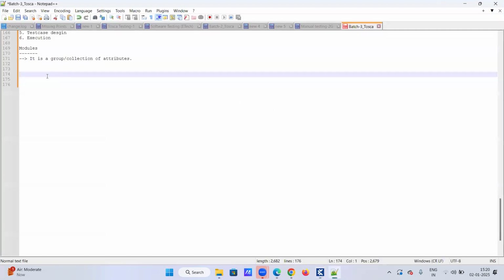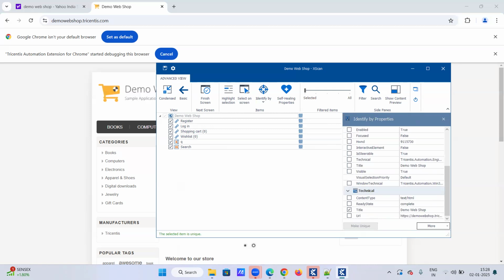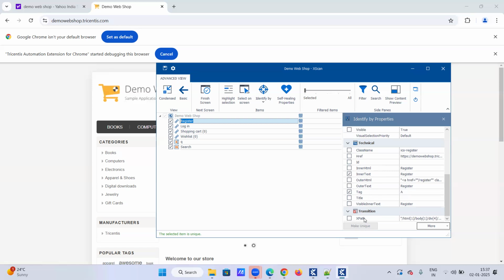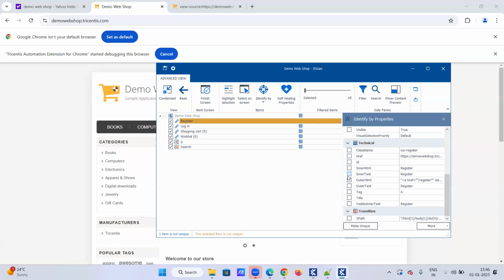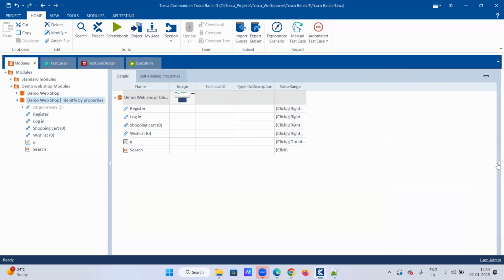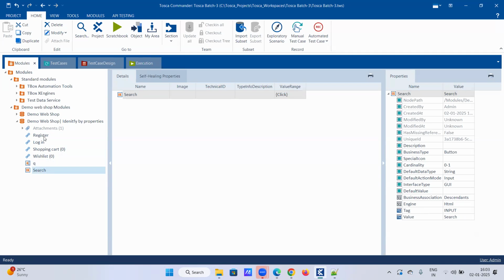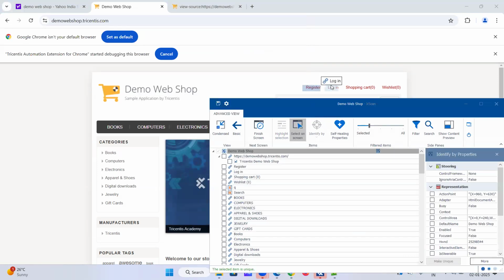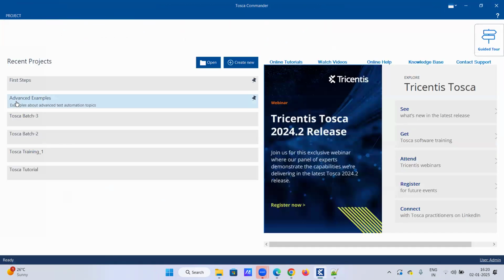Session-3|Batch-3|Tosca| Software Testing| TOSCA AUTOMATION TESTING | E Tech